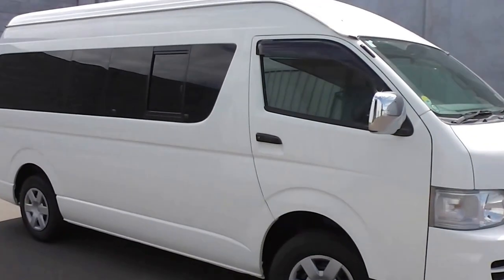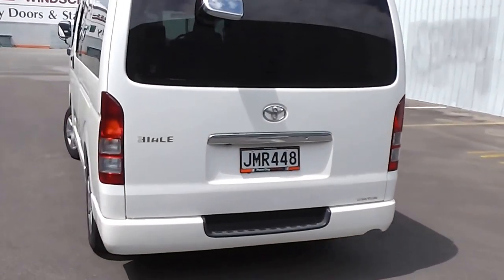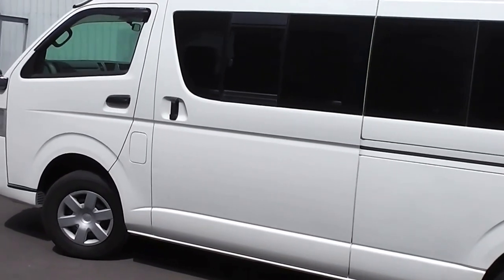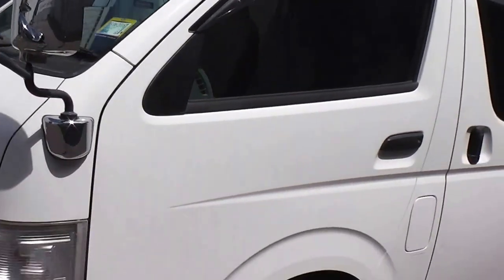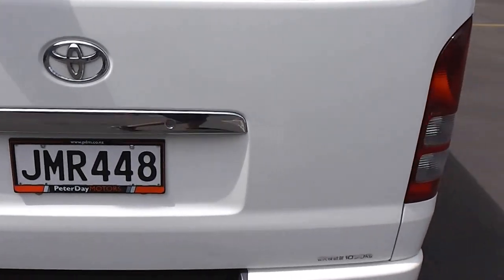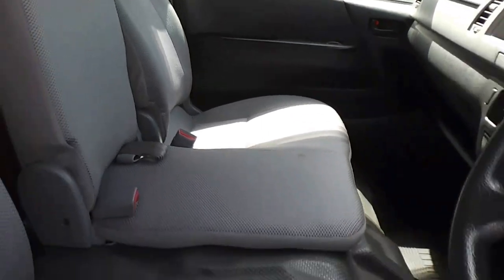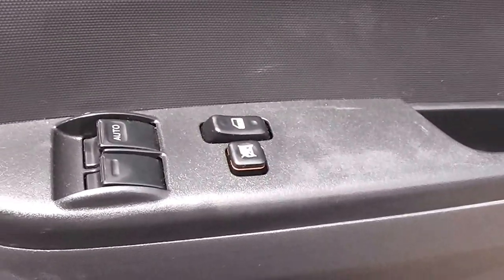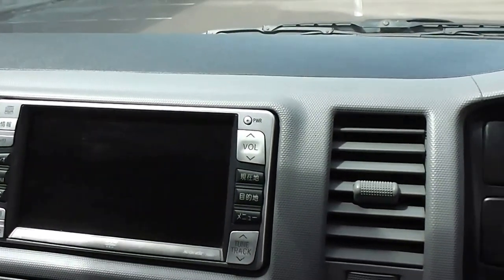Toyota Hiace Super Long 4WD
2005 Toyota Hiace DX Super Long van with 4WD and powered by a 2.7 litre petrol engine and automatic transmission. Located in Palmerston North, New Zealand at Peter Day Motors.